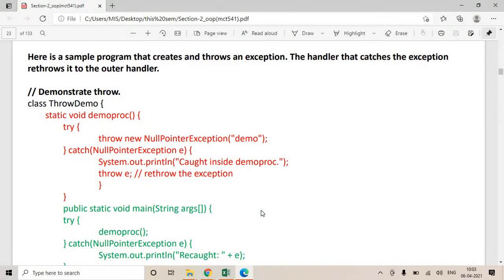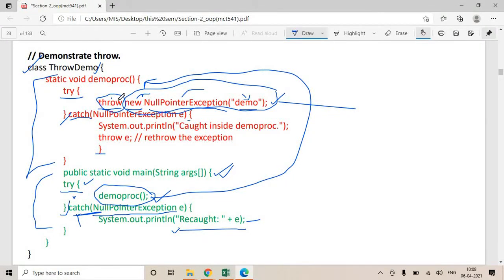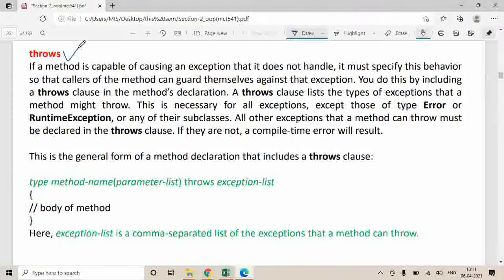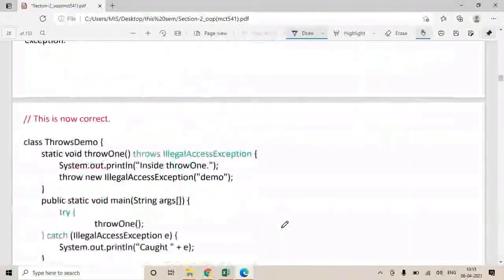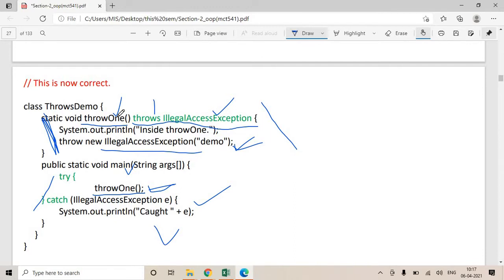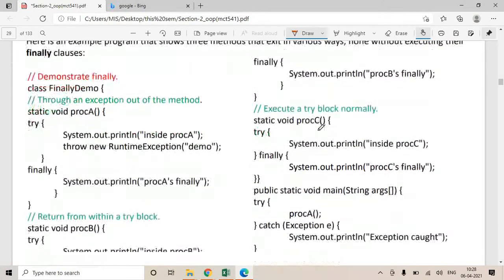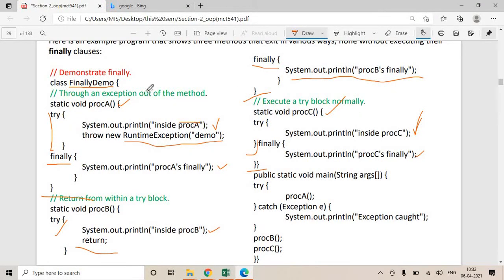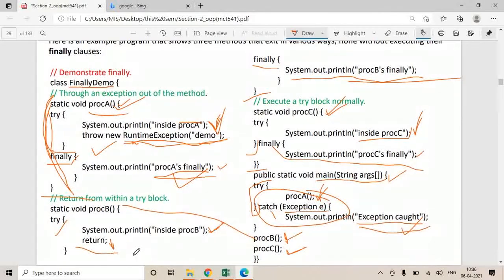Lecture - 18 Exception Handling Contd...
Demonstrating the working of throw keyword
Rethrowing an exception
Use of throws keyword in exception handling
Use of finally keyword
All the above mentioned concepts with the help of sample programs